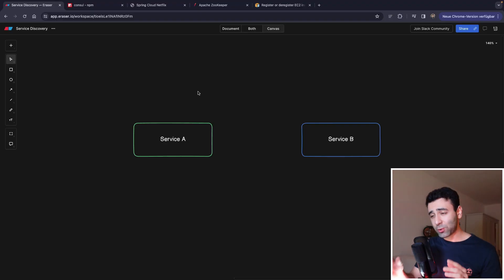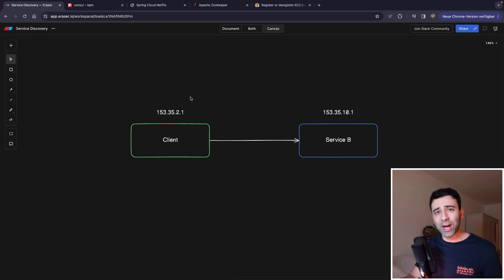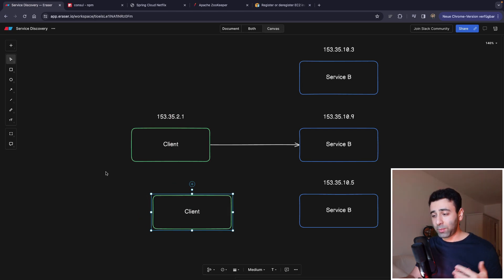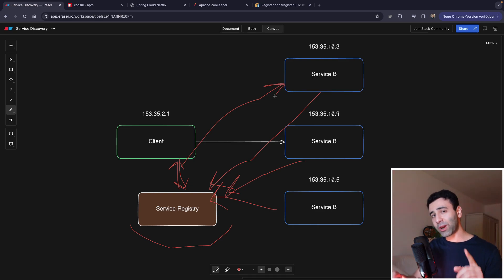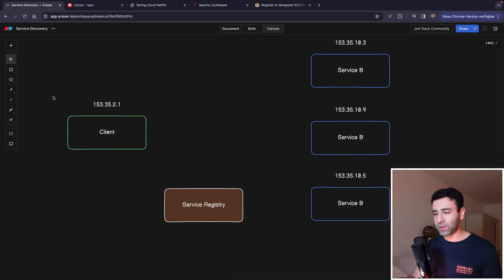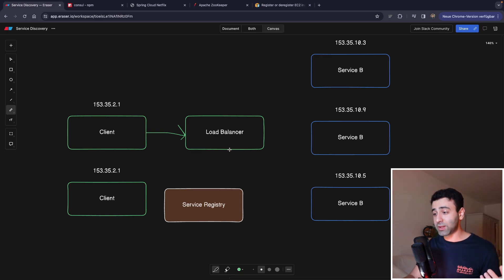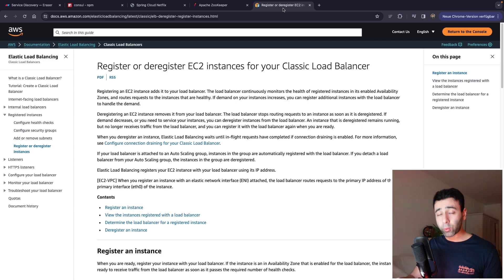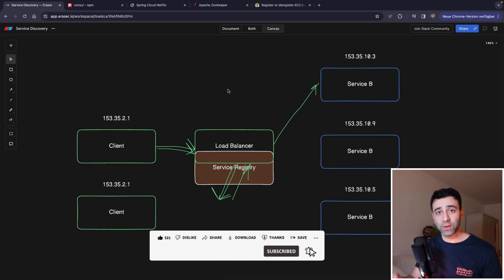How do microservices find each other's IP addresses?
Service Discovery gives microservices ability to communicate with each other without knowing their IP addresses in advance. How exactly does it work? Let's find out!

AWS ELB